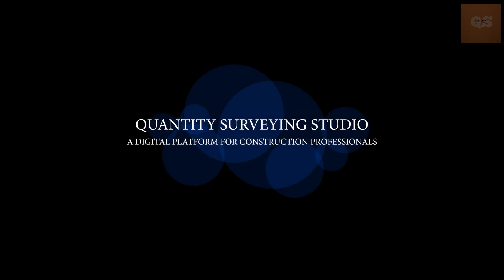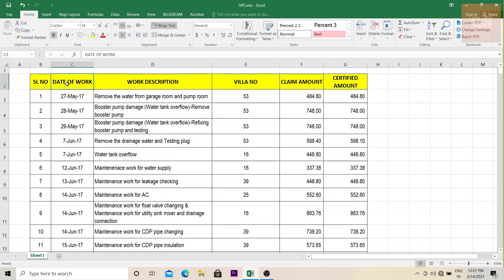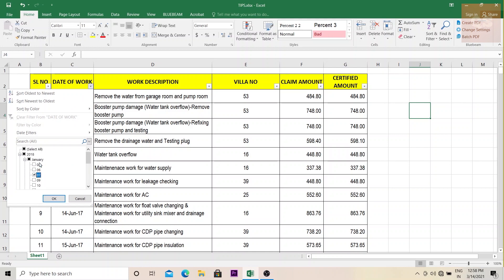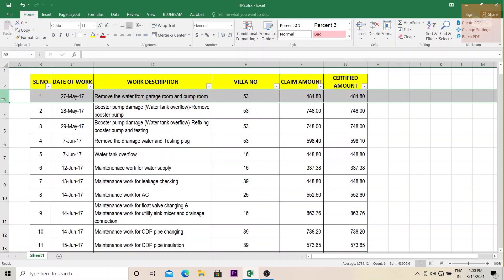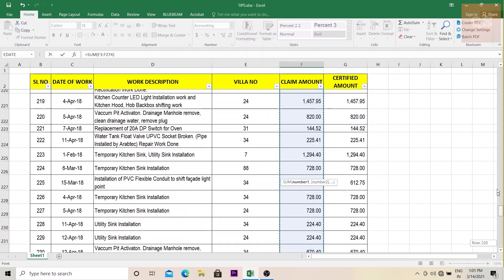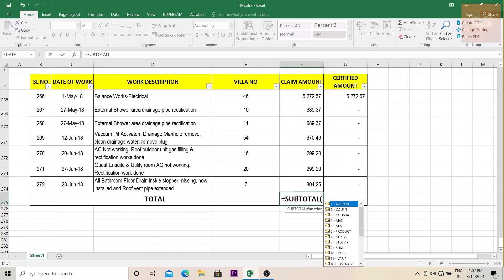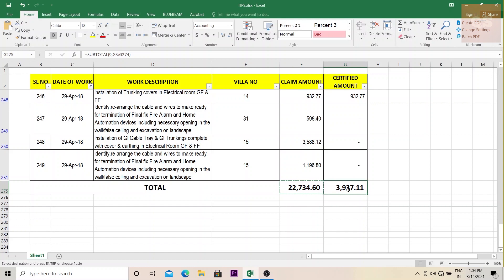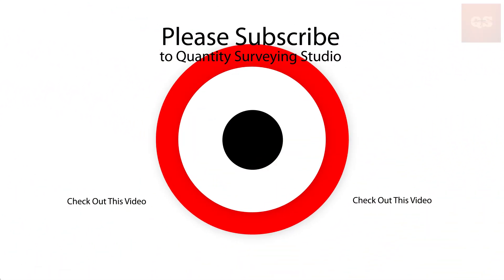3 Tips for Effective Reporting in Microsoft Excel | Cost Reports | Excel Tutorial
Follow these 3 tips for an effective reporting in Microsoft Excel